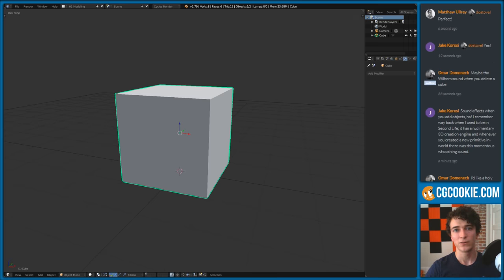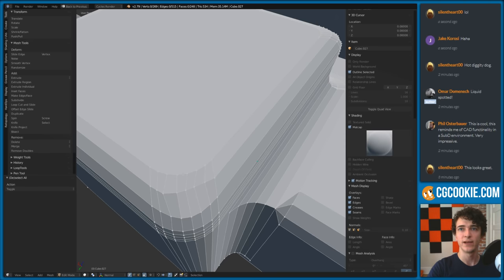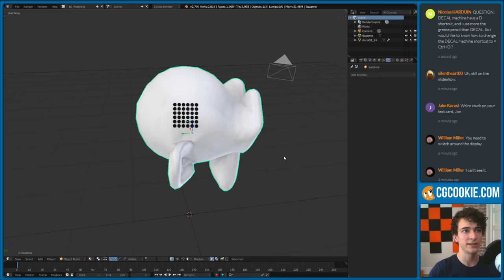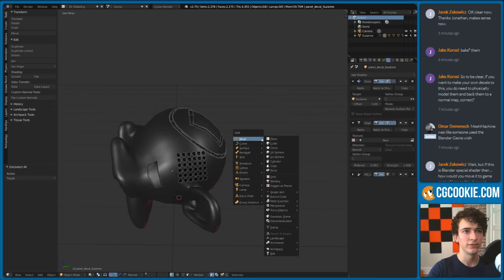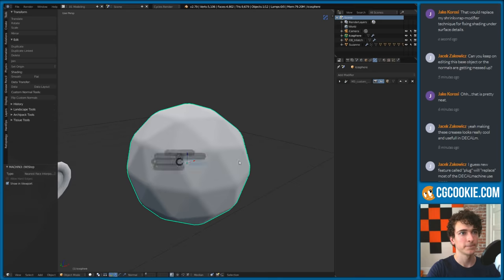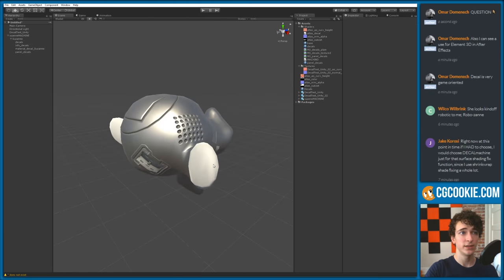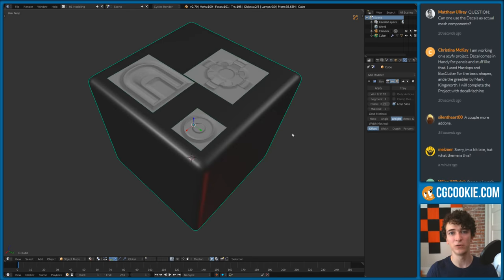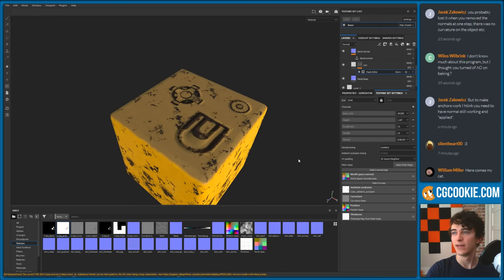Become a Non-Destructive Modeling MACHINE with MESHmachine and DECALmachine - CGC Live Event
Join me in another addon showcase stream as we continue hard surface modeling, this time adding DECALmachine and MESHmachine by MACHIN3 to our toolbelt. We'll talk about what they are, how they work, and where they belong in a game art workflow. You can grab a copy using the links below if you'd like to come prepared with questions and / or follow along with the demonstration.